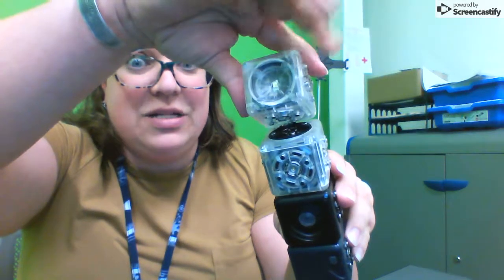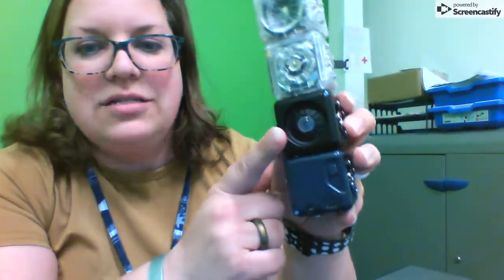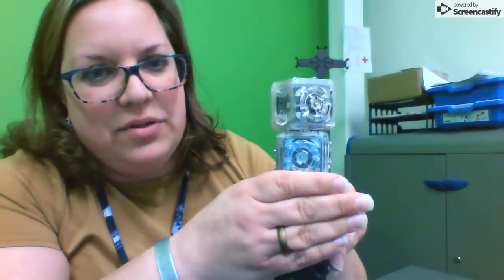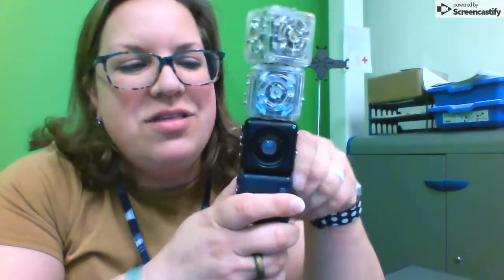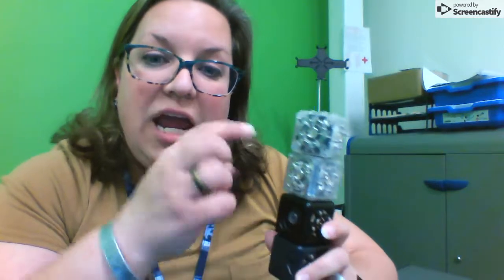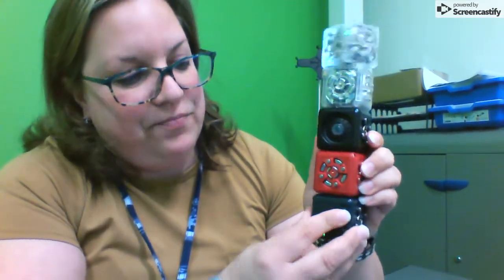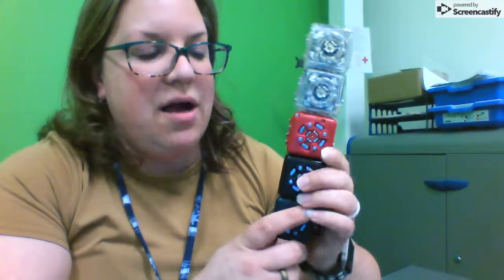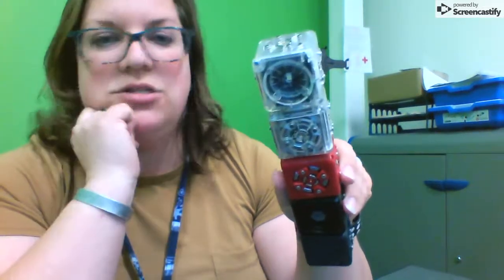Challenge #3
Cubelet Challenge #3